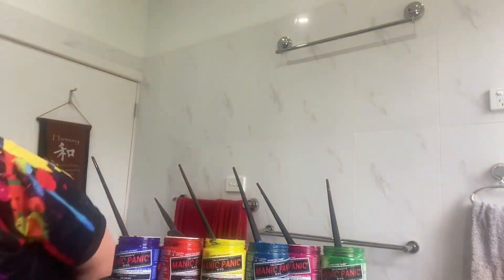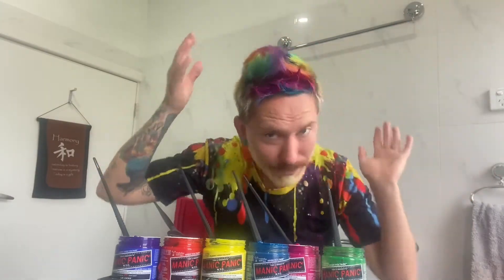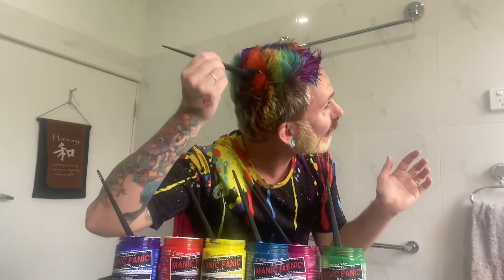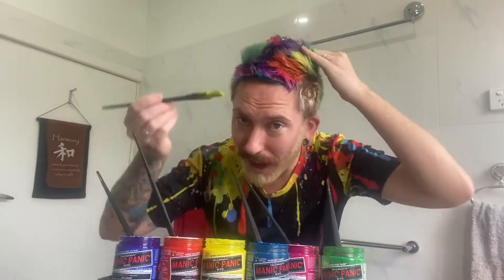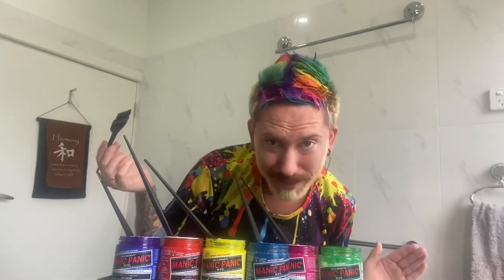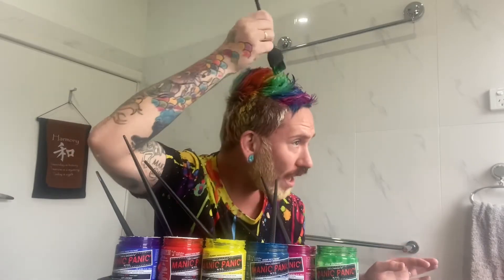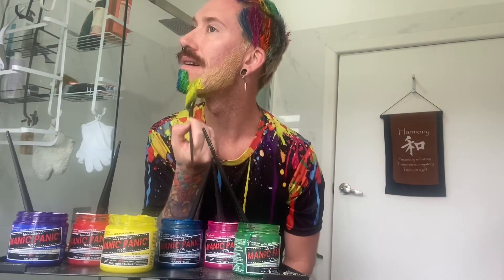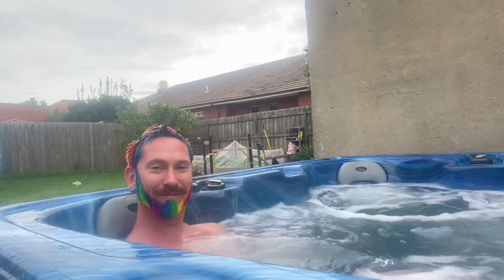DIY Rainbow Hair and Beard at home !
How to refresh your hair and dye your beard with manic panic hair colour ! 🌈🦄